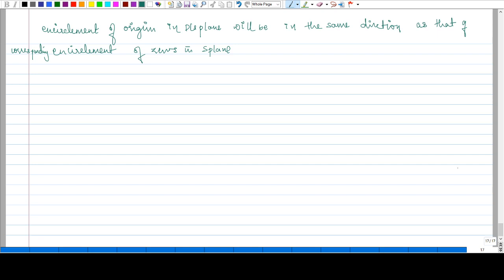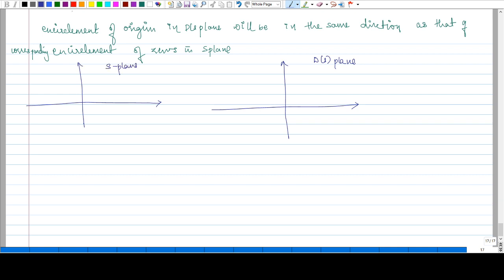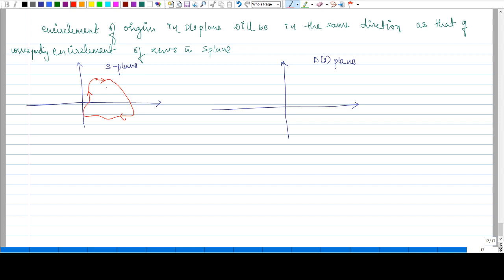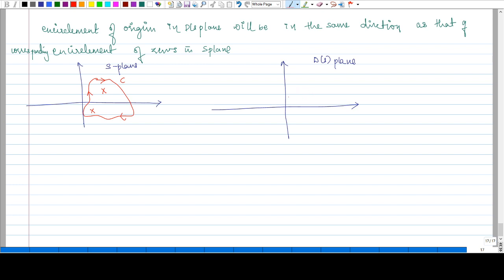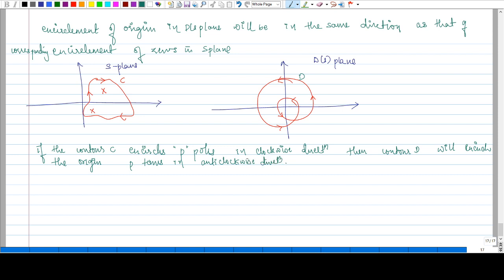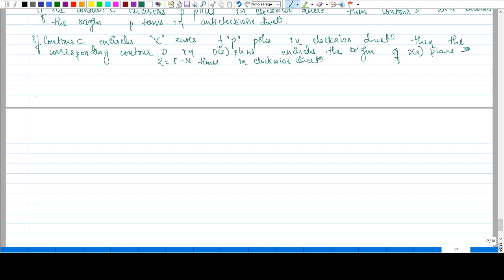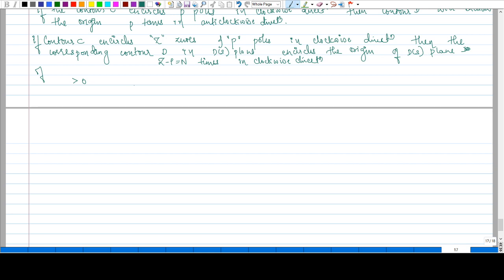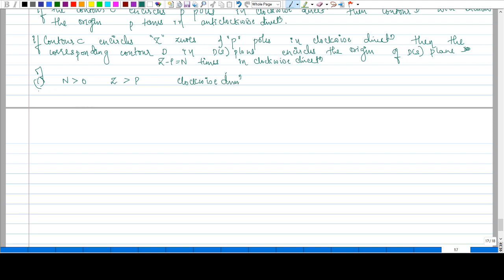Nyquist Plot 3